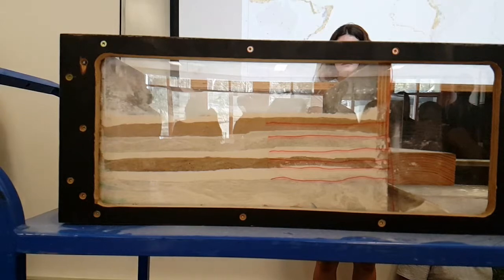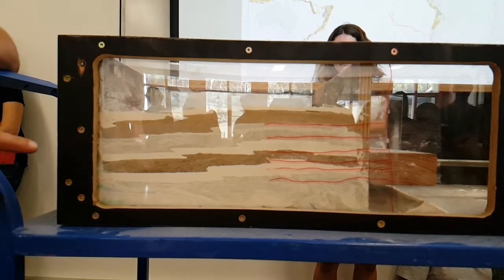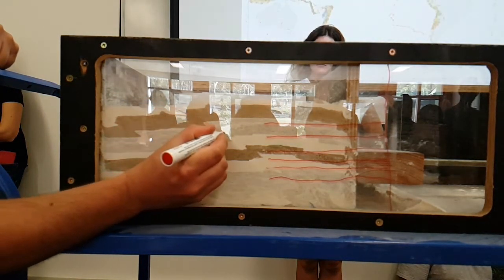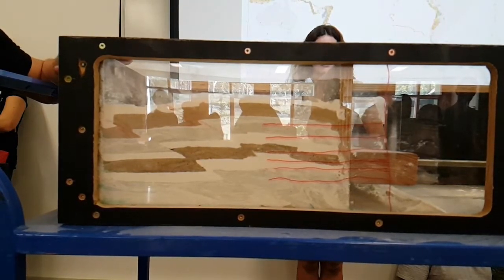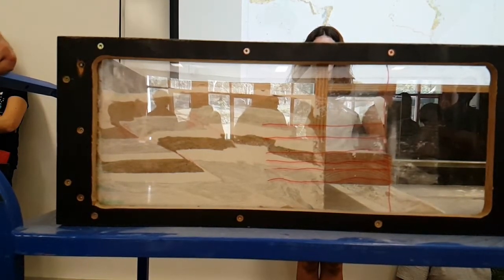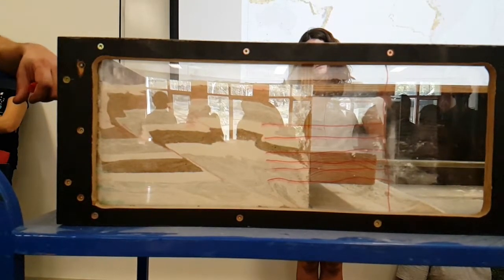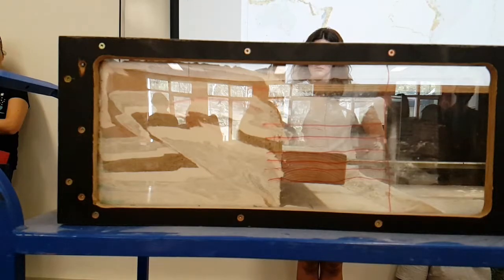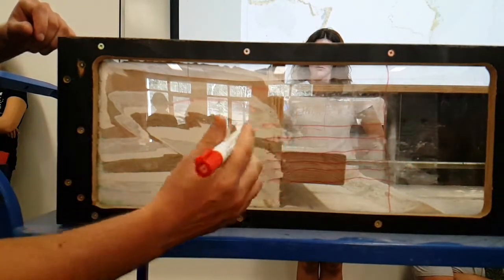Sandbox tectonics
A compressional sandbox tectonics model from the internal GEOL110 practical.